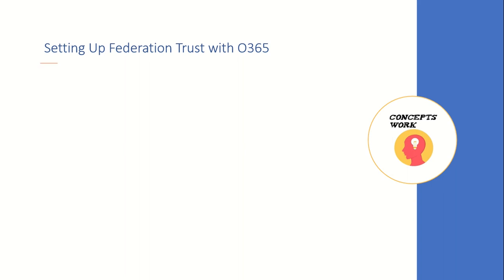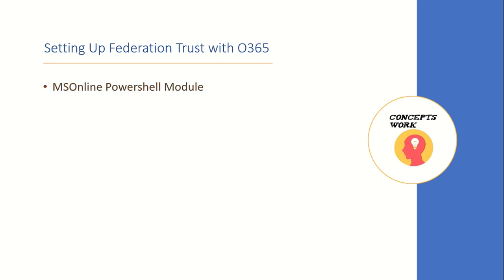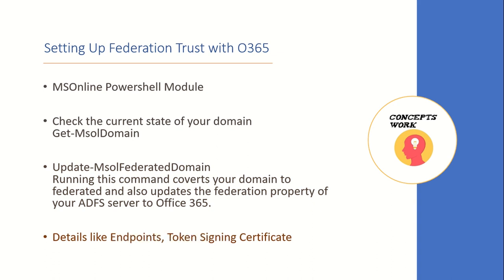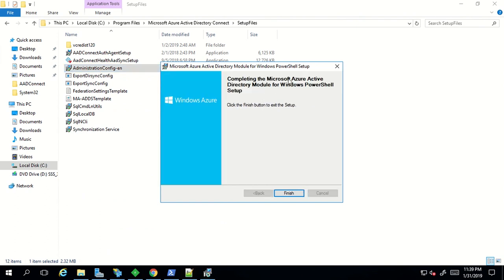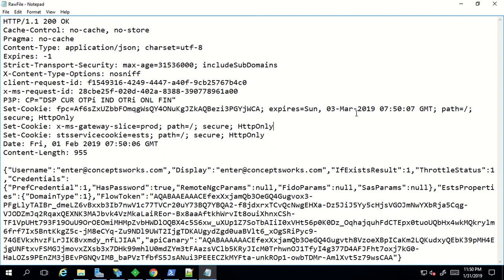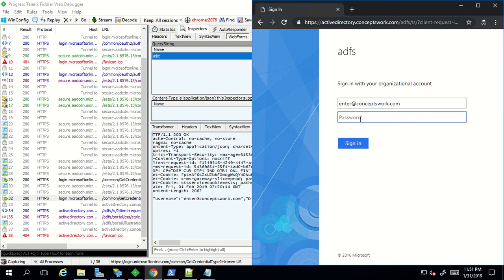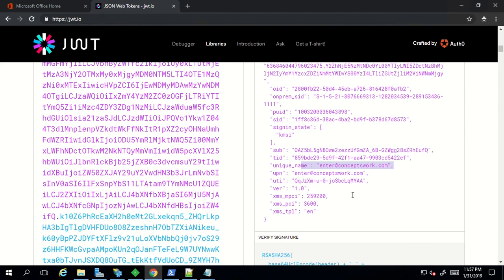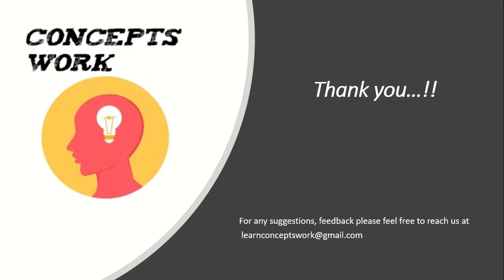Active Directory Federation Service - Office365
ADFS
Active Directory Federation Service
Office 365
Relying Party Trust
ADFS Claims

These are the most common terms which I have covered in this Video.
Below mentioned is the link from where you can download the MSOnline Powershell Module.

Regards,
ConceptsWork